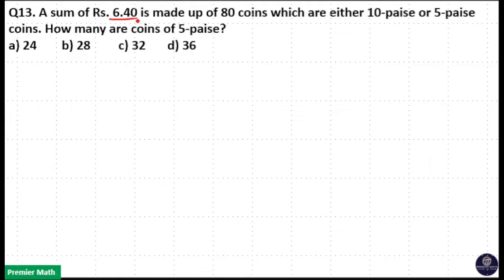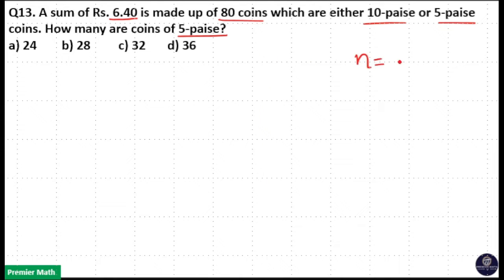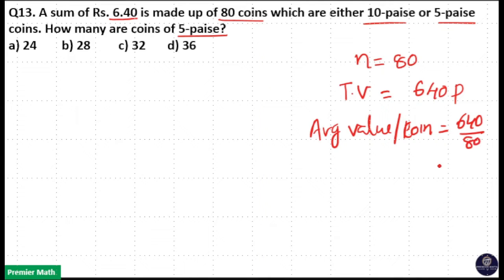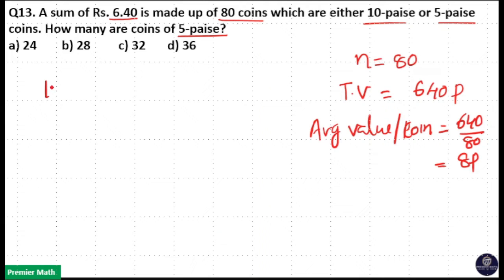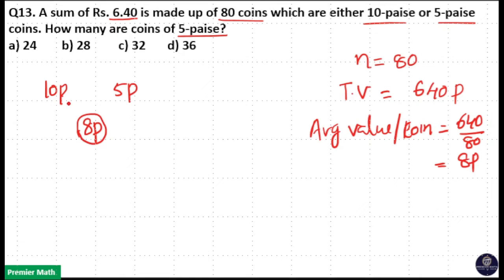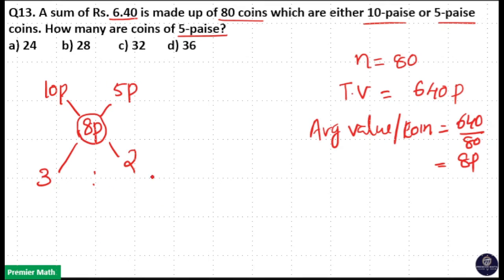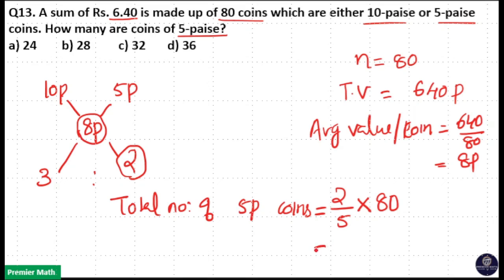A sum of Rs.6.40 is made up of 80 coins